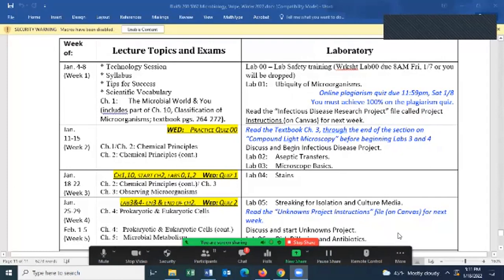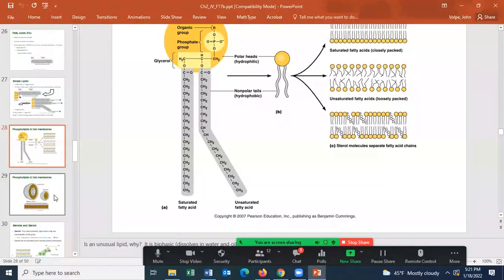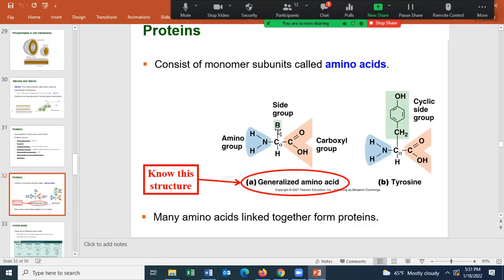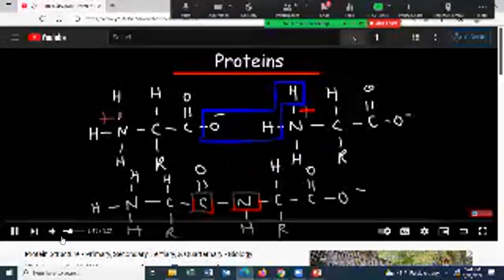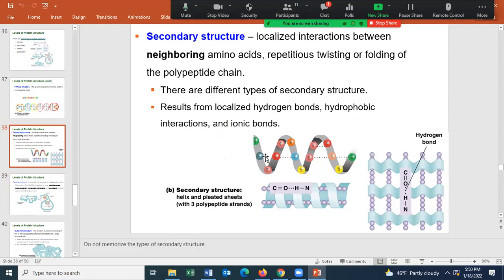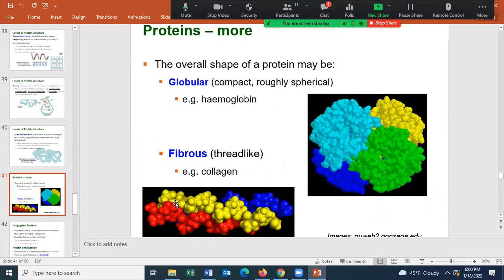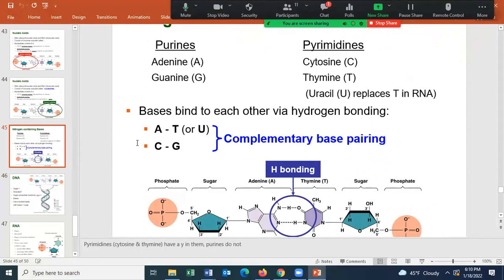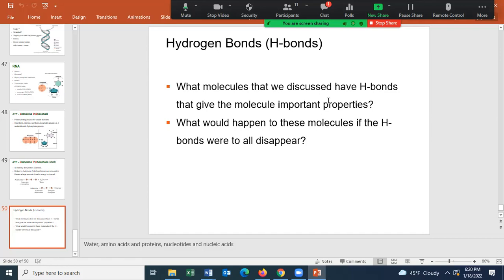2022 01 18 17 01 05 lecture microbiology